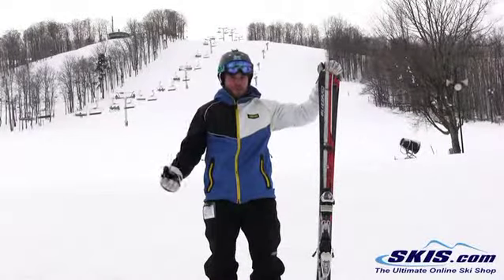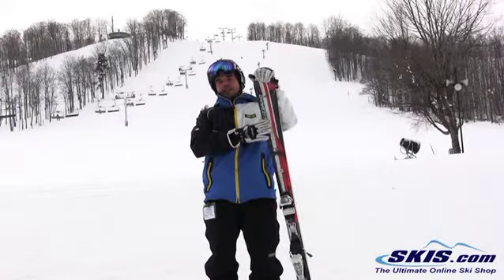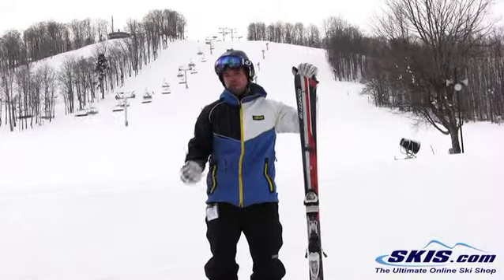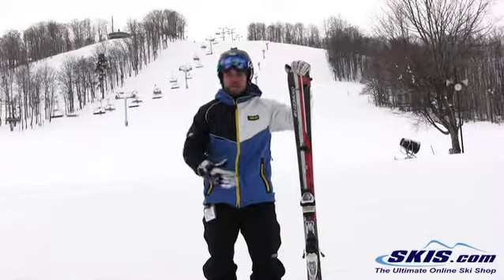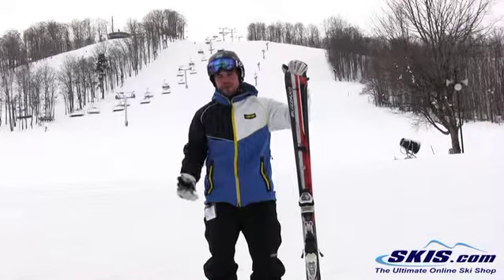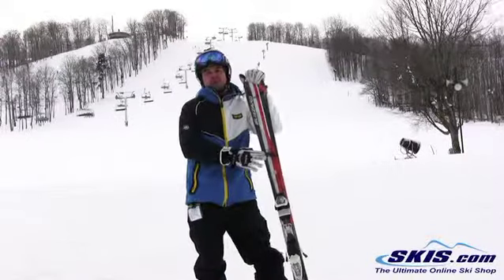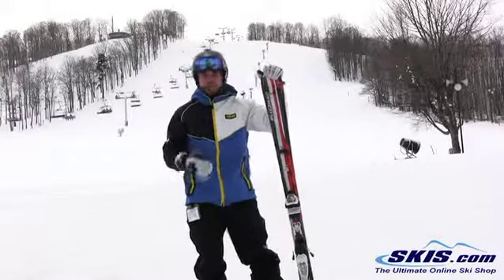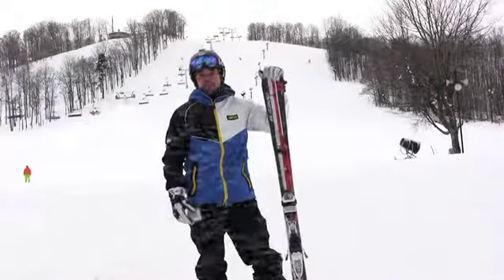2012 Blizzard Magnum 76 IQ Skis Review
Review for the 2012 Blizzard Magnum 76 IQ Skis